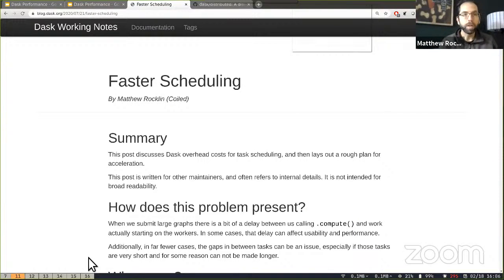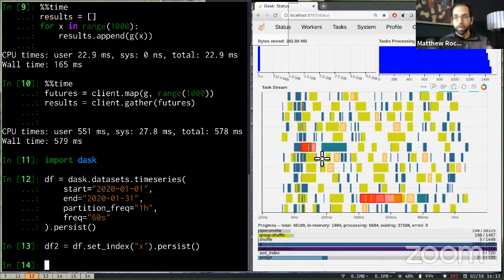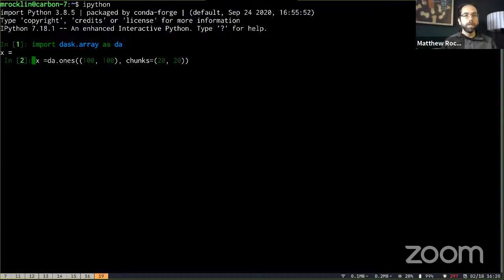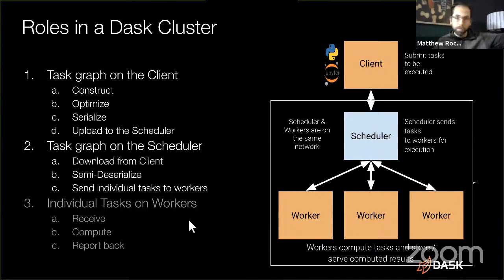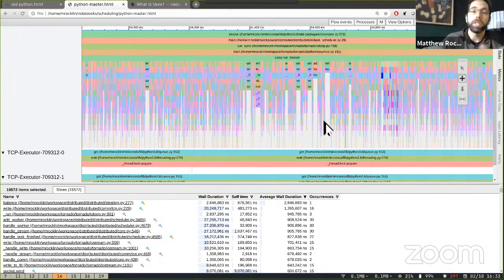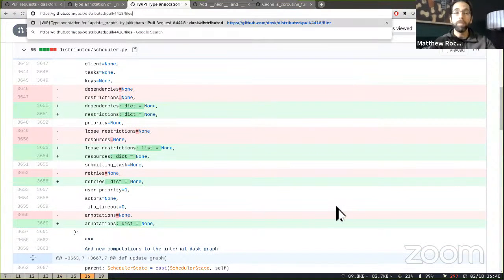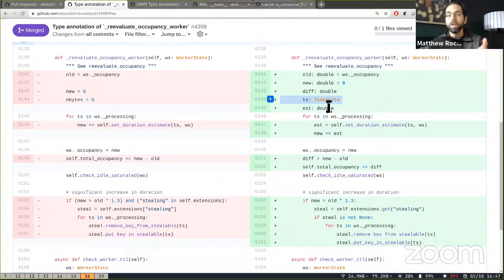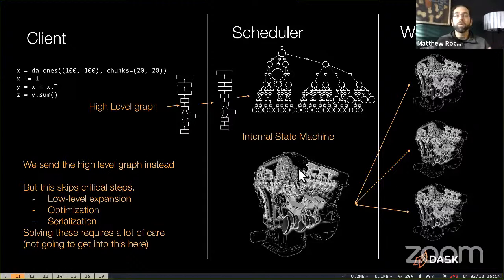Accelerating the Dask Scheduler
To celebrate Coiled’s 1st birthday, we’re having a special Livestream with Matthew Rocklin, Dask maintainer and Coiled CEO, to discuss ongoing work to accelerate the Dask scheduler.

00:00 We're live!
03:36 What we're covering: tuning up the Dask scheduler
04:15 Jumping in
05:15 Understanding scheduler performance
07:25 Motivating examples
12:10 Distributed computing metaphor: Amish barn-raising coordination
14:20 Journey of a computation
17:35 Roles in a Dask cluster
18:00 The cost of creating a task graph: live demo
22:55 Solution
25:40 Profiling in Python
31:30 VizTracer
34:53 Jumping into an example: Cython
40:00 Diving into some questions from the crowd
47:00 High performance isn't about doing one thing well, it's about doing nothing poorly
48:30 Pain points the Dask team ran into
53:40 Final questions and wrapping up!